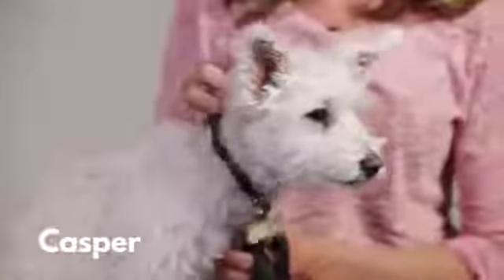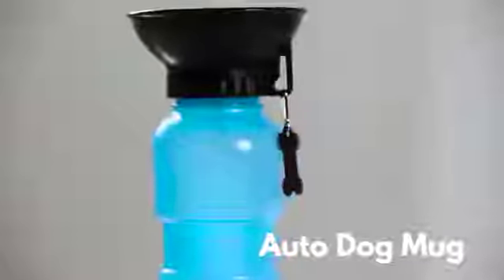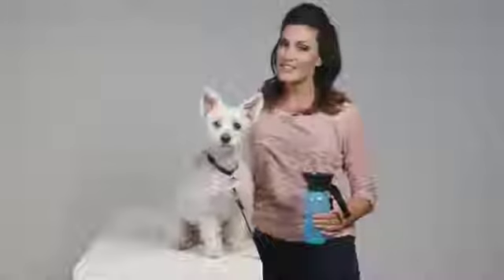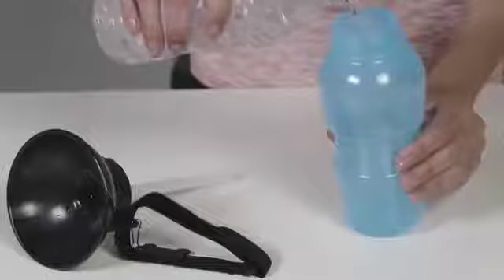Auto Dog Mug